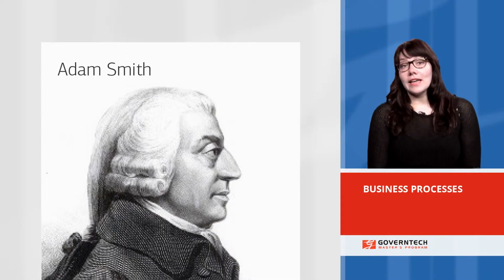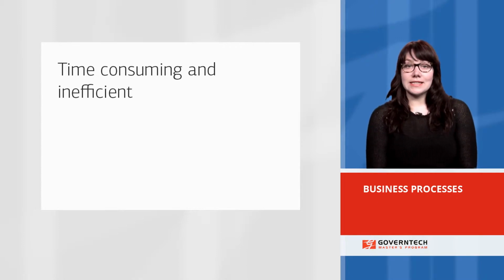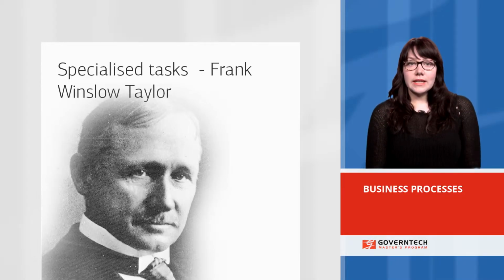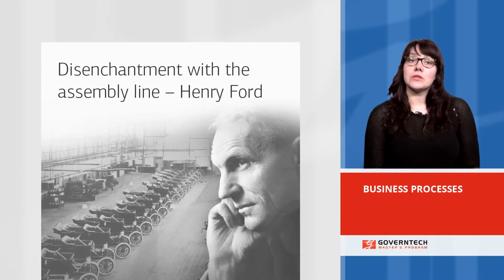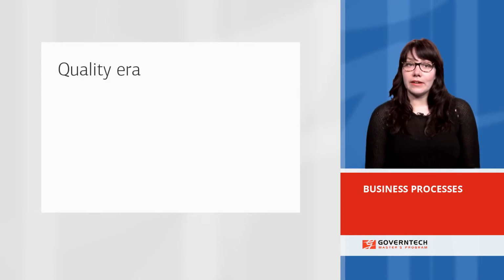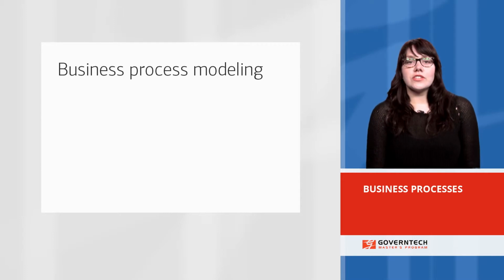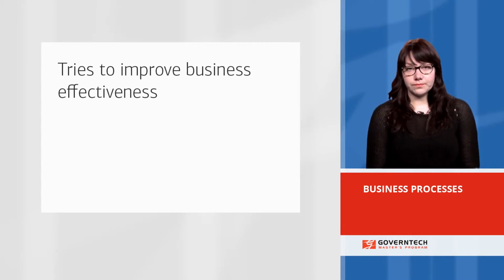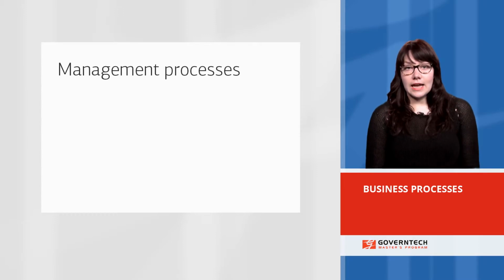Business processes by Regina Sirendi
This video will give a short overview of business processes.